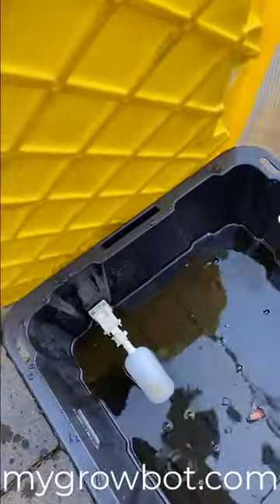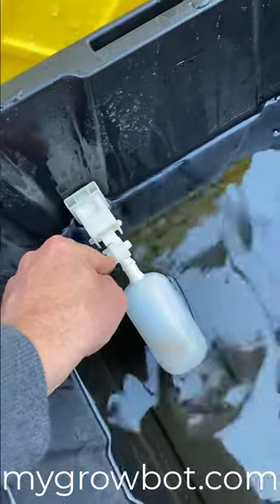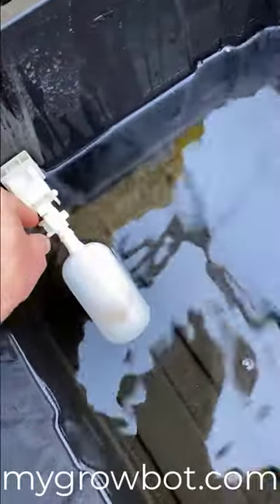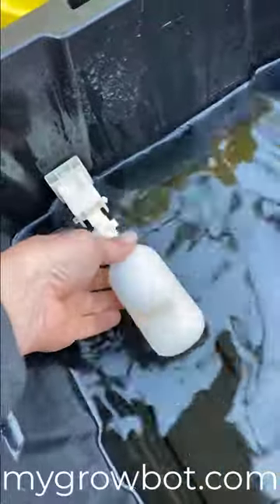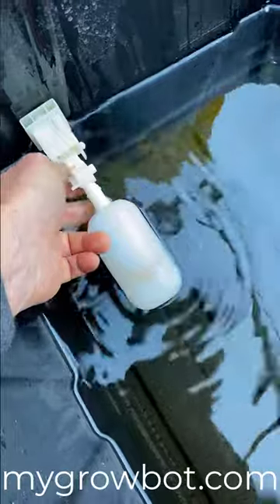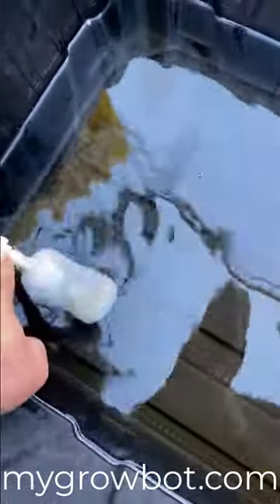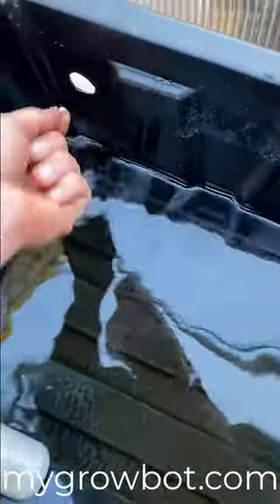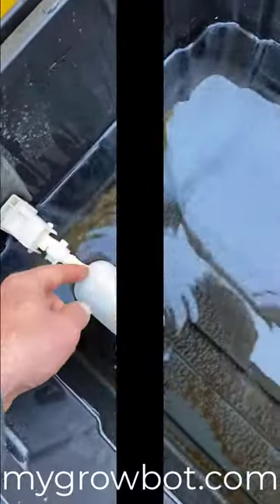Fix a hydroponic float valve.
Fix common problems for hydroponic float valves.